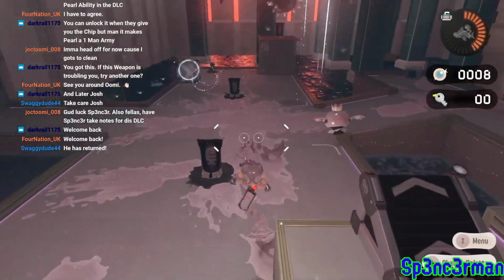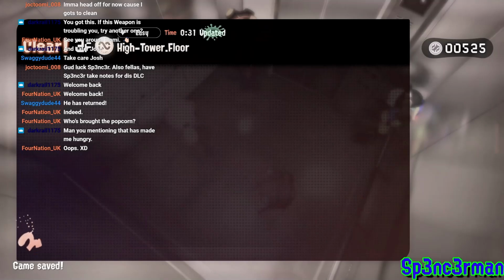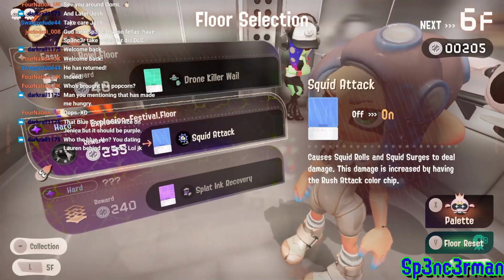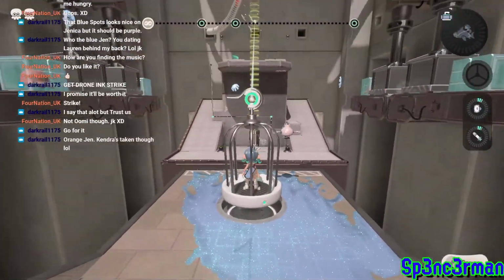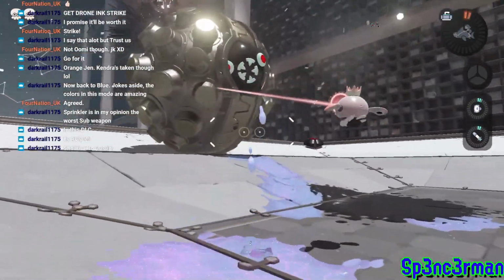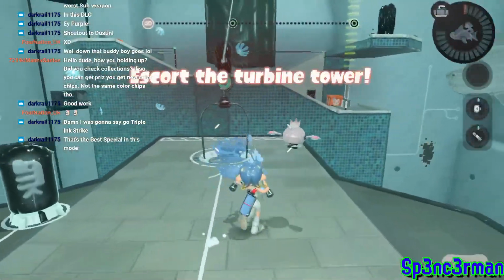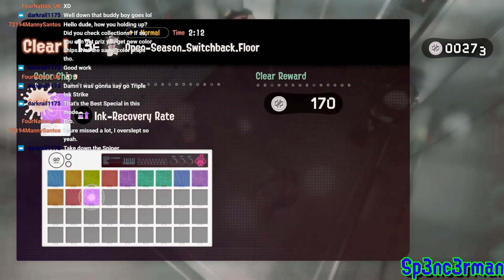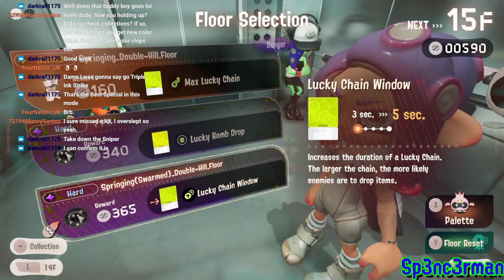Jenica Spires Against Order - Vol.1 Ch.7 - Turbine Bonanza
Now for our third attempt of ascending the Spire of Order. I'm honestly surprised at how many Turbine floors we got this attempt. Maybe there are other challenges waiting for us the more we climbed the Spire. Let's see what else we find.